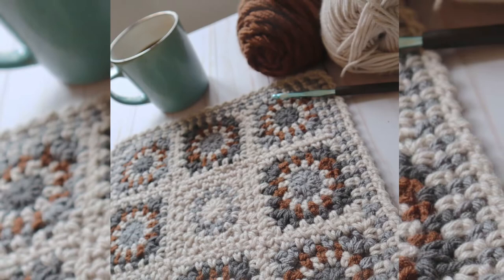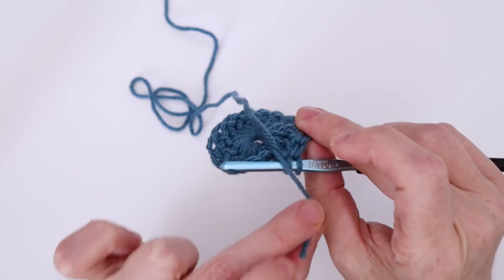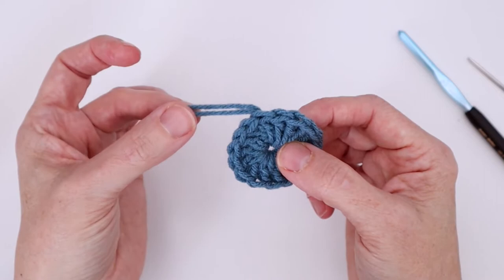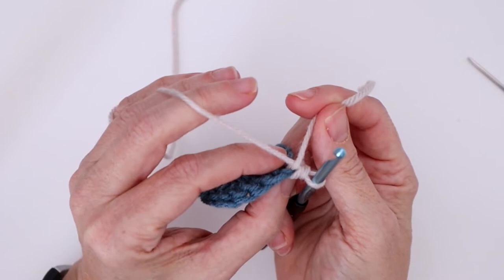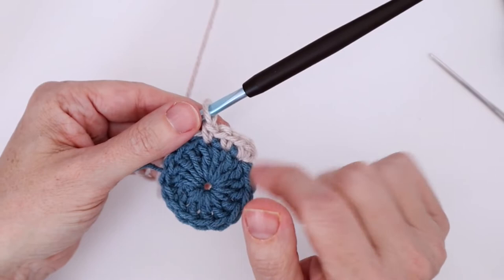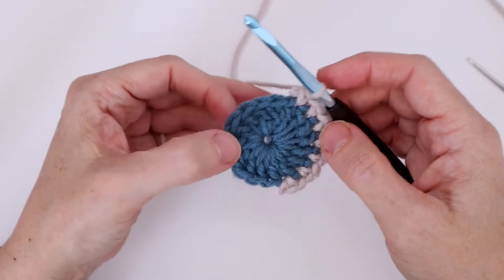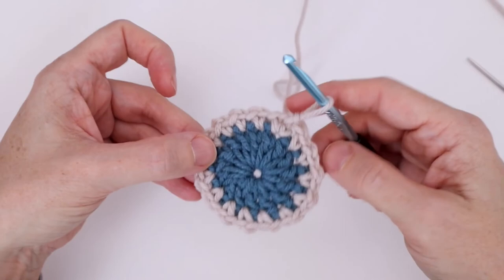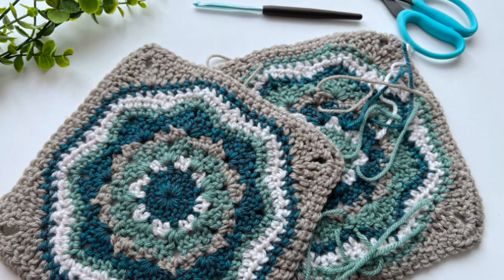Crochet With Colour Like A Pro - Part 2 Of 3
This crochet tutorial series will walk you through how to work your ends in as you go.
This series is made up of 3 videos, using the Mandala Square pattern as a sample
I will walk you through how to work your ends in as you crochet.

Jane